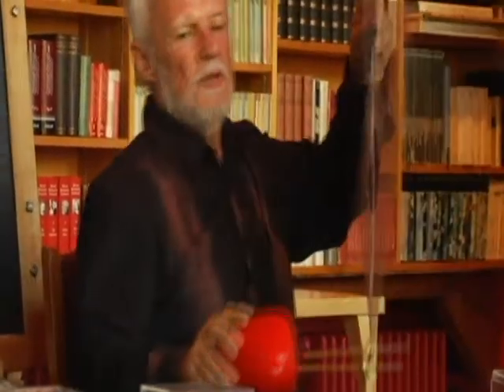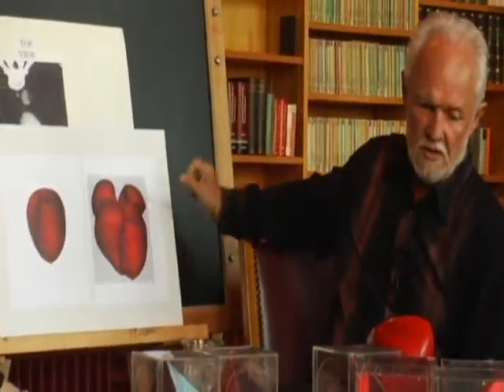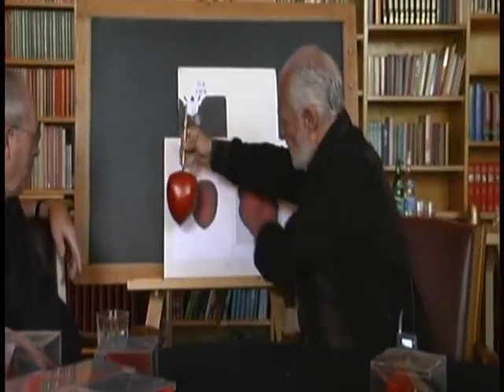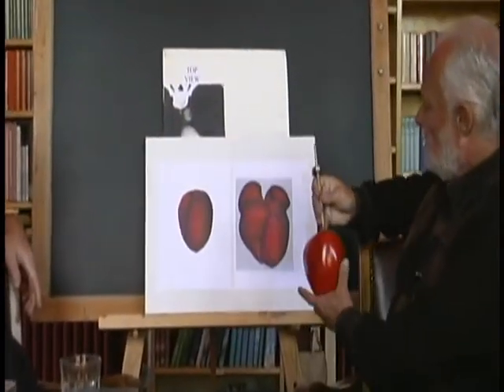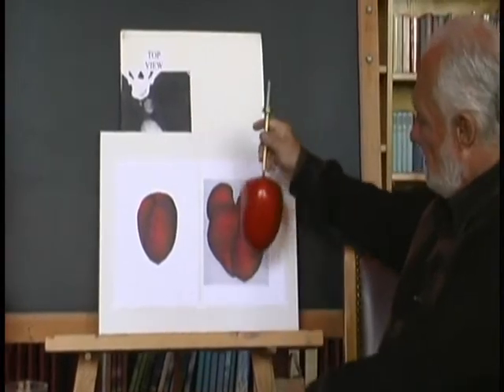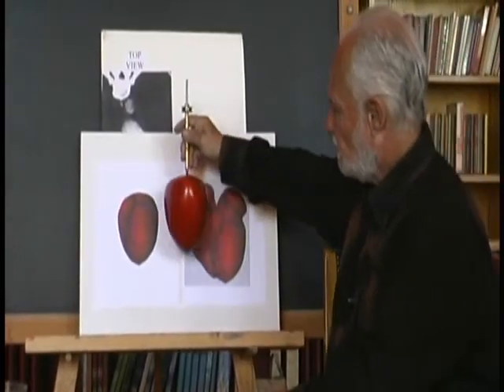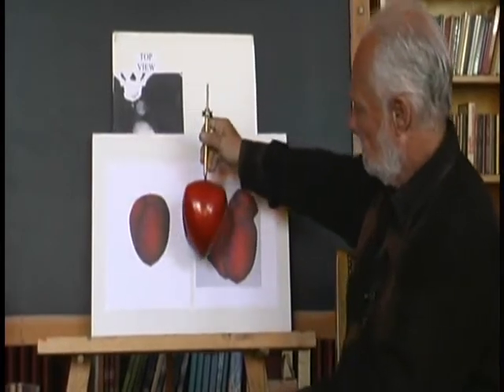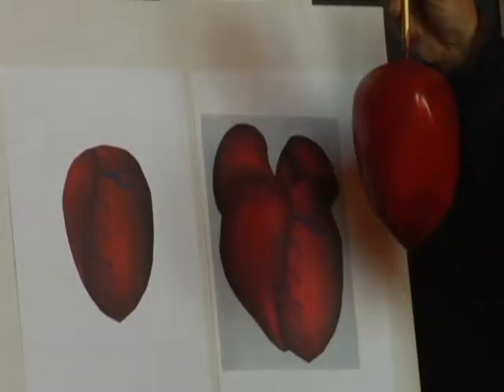7 Frank Chester at the Goetheanum Switzerland 2007